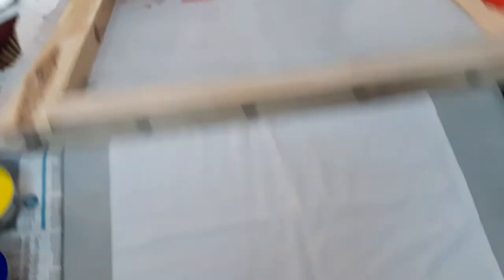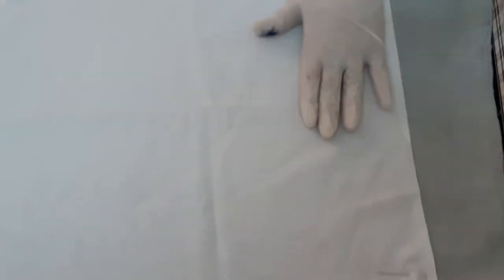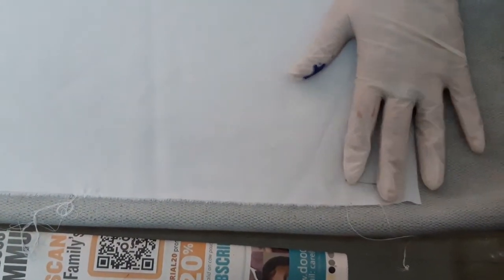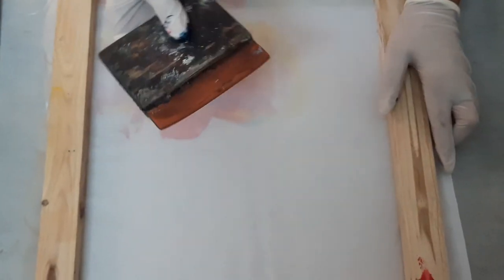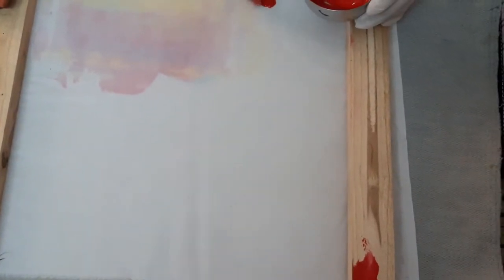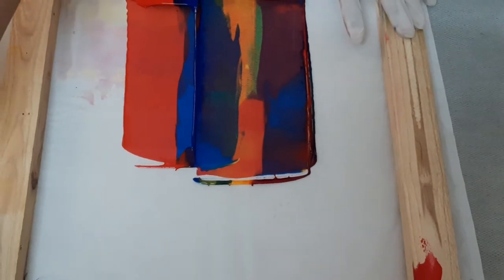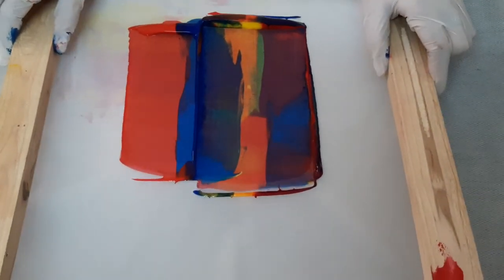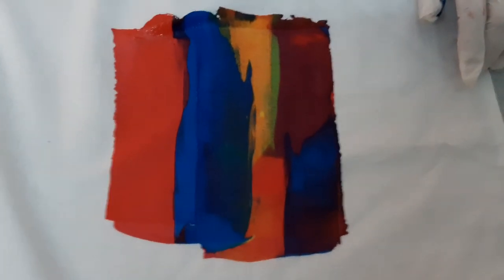Basic Screen Printing Lecture 2